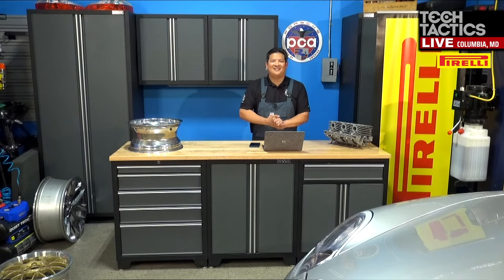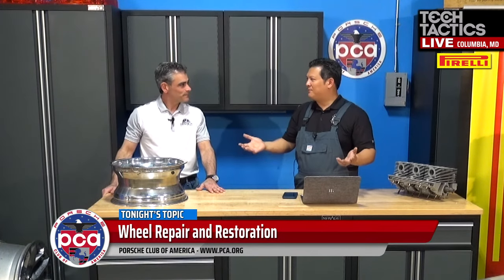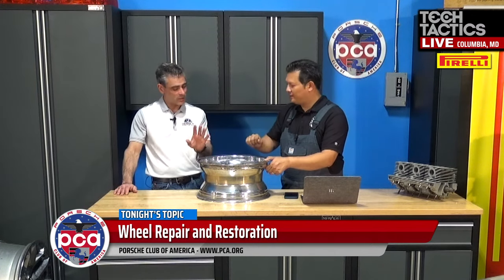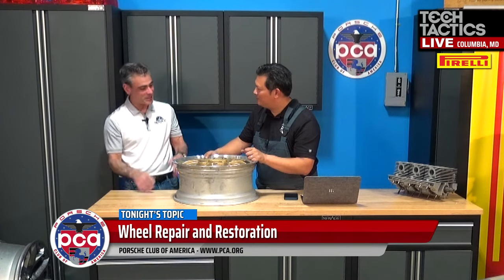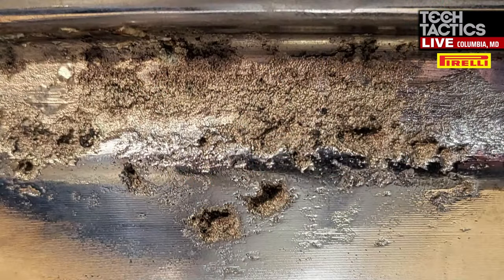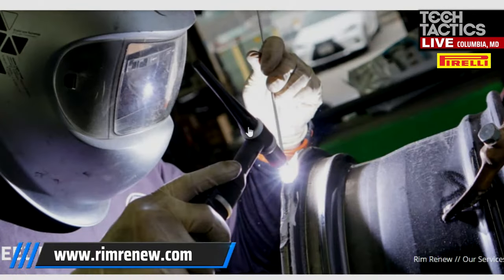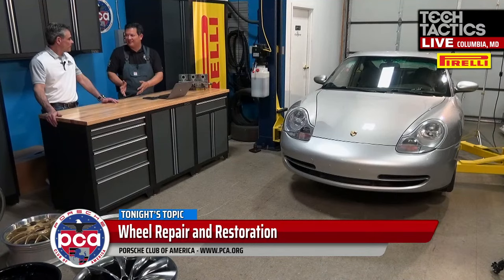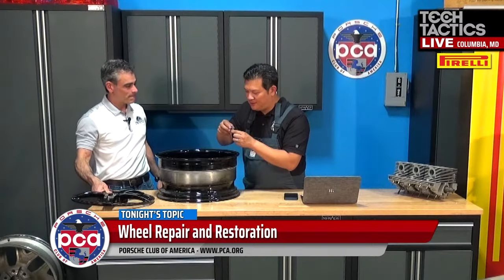All About Wheel Repair and Restoration | Tech Tactics Live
Join us on Wednesday, April 20 , at 8 PM EDT for episode 48 of Tech Tactics Live!  We’ll have on Sam Friedman from RimRenew, in studio, to tell us all we need to know about wheel repairs, refinishing, and restoration. If you’ve curbed a wheel, want to have them painted or need major repair, join us online to learn all about wheels.